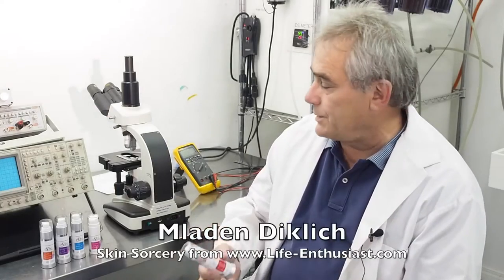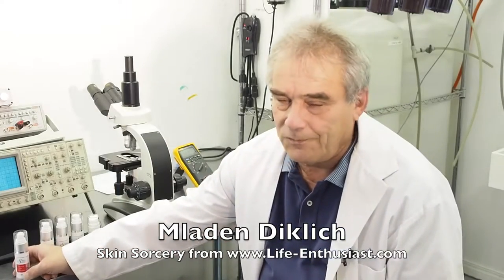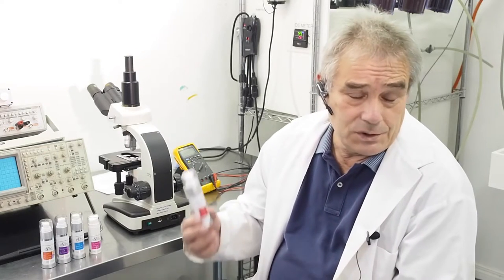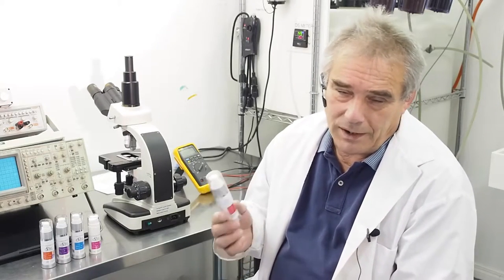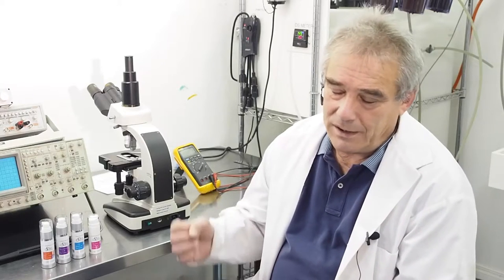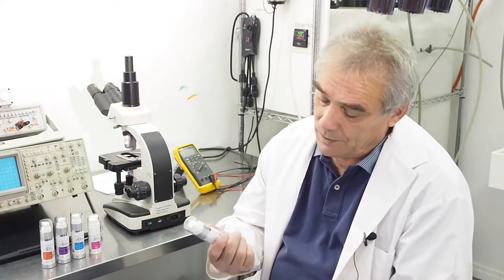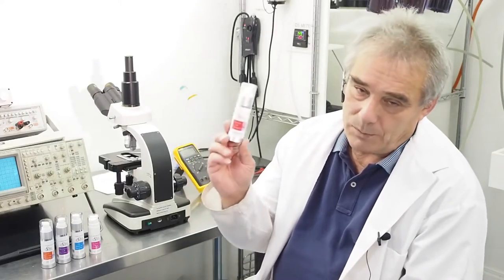The Secret Origin of Skin Sorcery Plus Trauma Gel - Life Enthusiast - Alternative Health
A research-driven Canadian company lead by a materials scientist who takes a very untypical approach: no toxic ingredients, and high level of the active ingredients - not just the minimal amount to get them on the label, but the effective amount to make a significant difference. The products are checked and approved by Health Canada, they are safe and perform exceptionally well for their intended purpose: skin repair and restoration of healthy function.

Fight persistent skin blemishes, reduce aging spots and refresh oily and inflamed skin.

Easily penetrates deep into your skin to nourish and promote healing.

Reduce all skin problems fast. Trama Gel uses a newly discovered process that allows it to be absorbed into the skin to provide the skin with instant repair tools.

This patent-pending, free of paraben and formaldehyde preservation system features a nano-structured antimicrobial composite of comprehensively acknowledged components that provide broad spectrum activity on bacteria, yeast and molds.

Our Courses:
Superfoods and Your Health